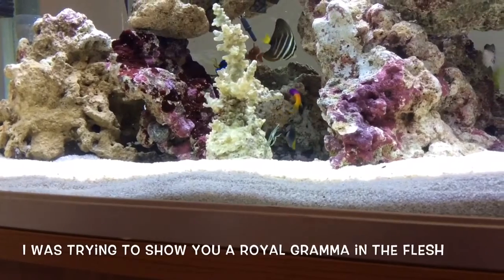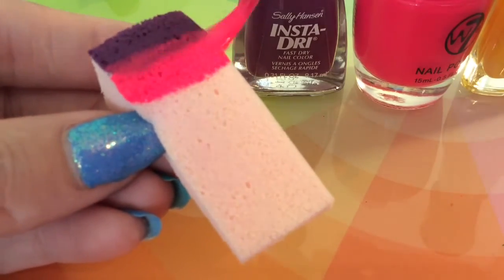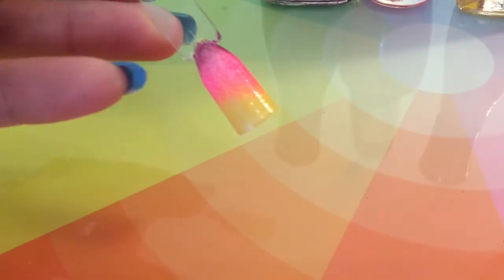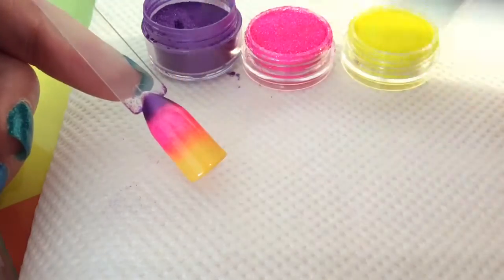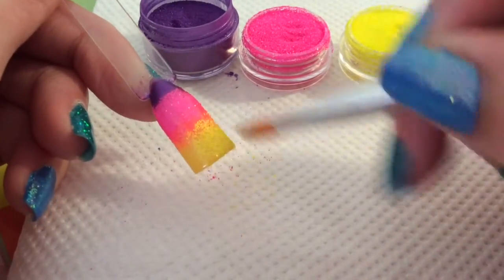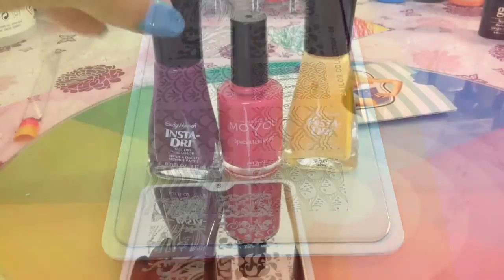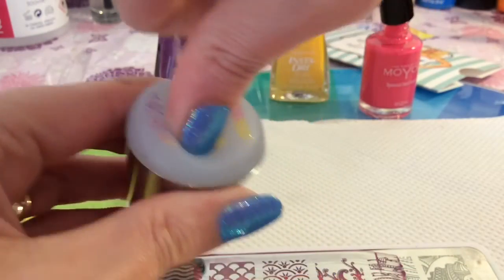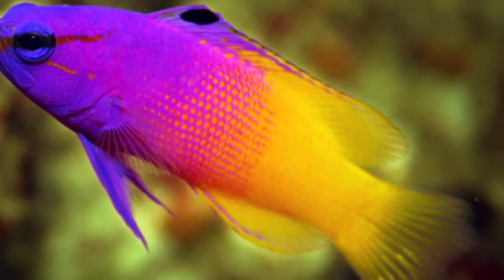Neon Ombre Fish Scale Nail Art (Royal Gramma Fish)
OPEN HERE FOR INSTAGRAM DETAILS

In this tutorial today I am using:
CCO Gel Polish (studio white)
Sally Hansen Instadry (butterfly stroke)
Sally Hansen instadry (vigorous violet)
W7 polish (neon pink)
Mica pigment powder (purple)
Neon glitter shimmer powder (pink)
Neon glitter shimmer powder (yellow)
Moyou sailor Stamping plate no,
Moyou stamping polish (hot pink)

💡royal gramma fish💡

Most importantly